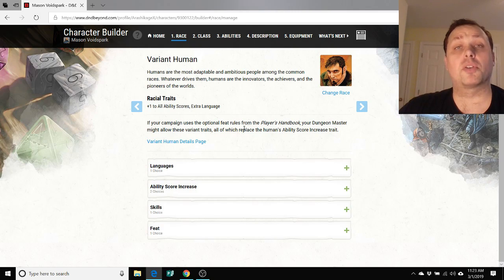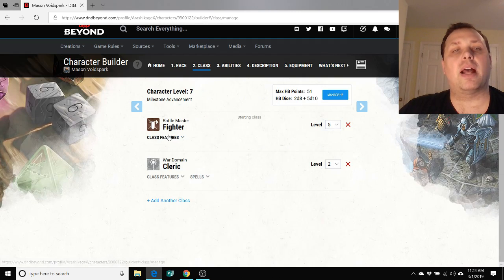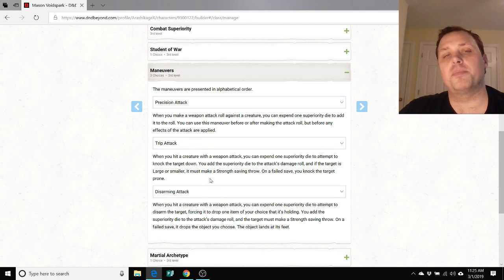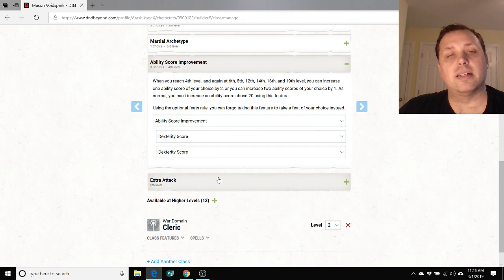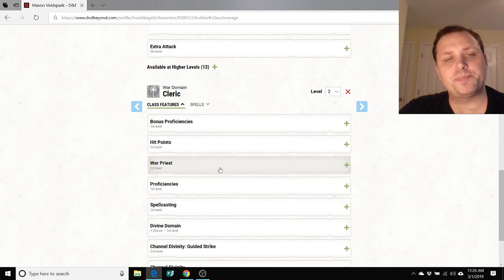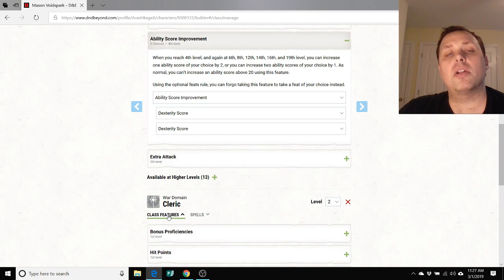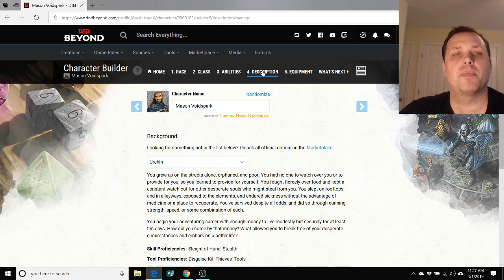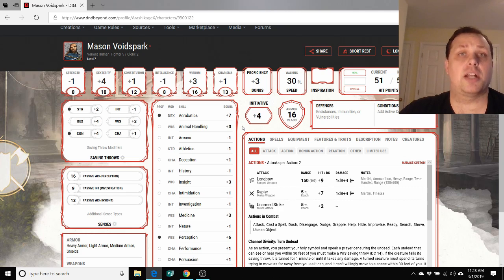Miracle Archer Build - DM Tips - Dungeons and Dragons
Battlemaster mixed with War Domain Cleric brings us a build that has amazing accuracy and damage potential.